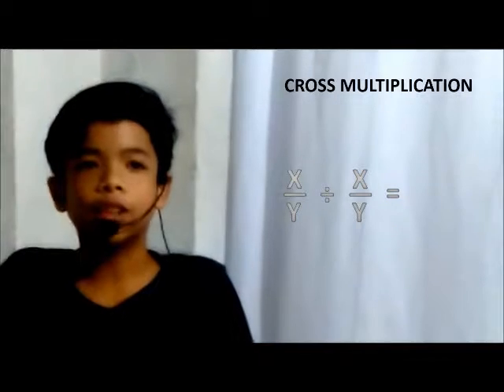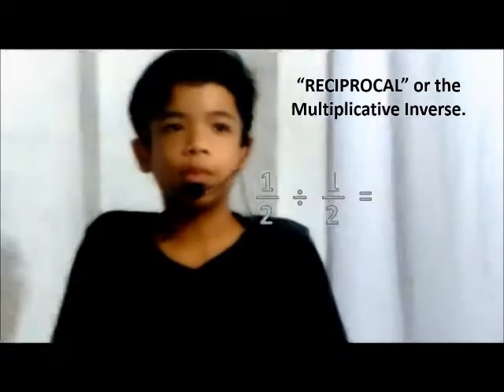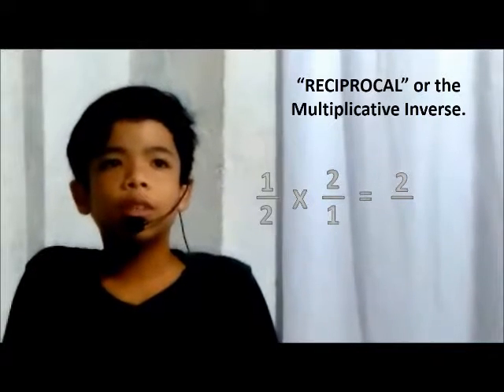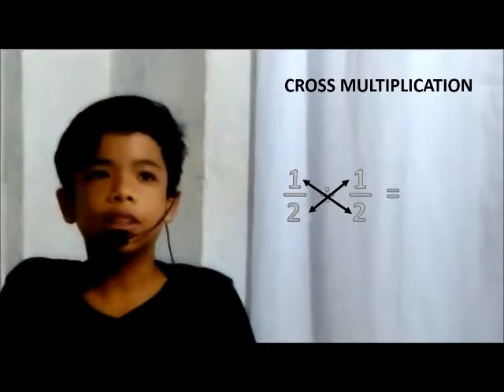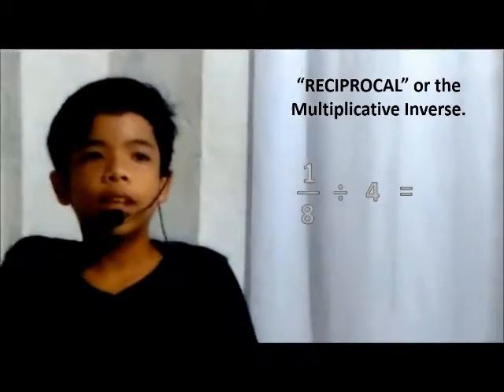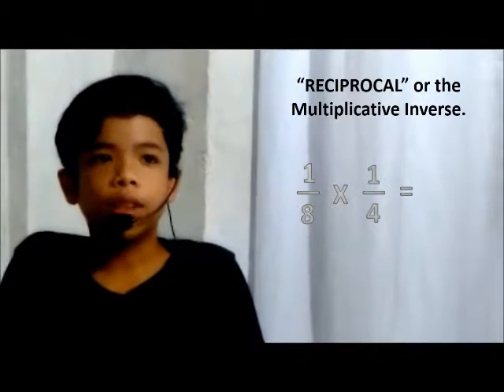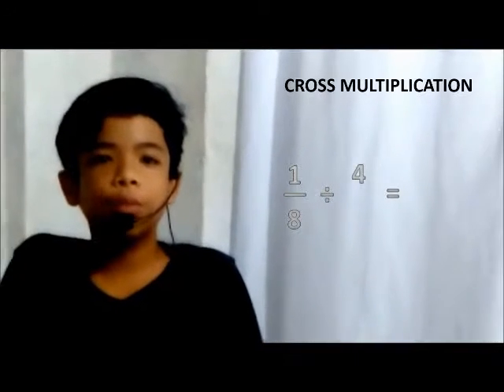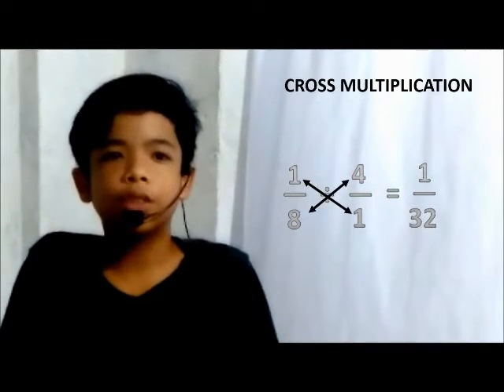How To Divide Fractions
Gabriel explaining how to divide fraction
Rafael Palma Elementary School, Manila
A project in Mathematics
Submitted by: Gabriel B. Punzalan
Submitted to: Mr. Danzen Abellon